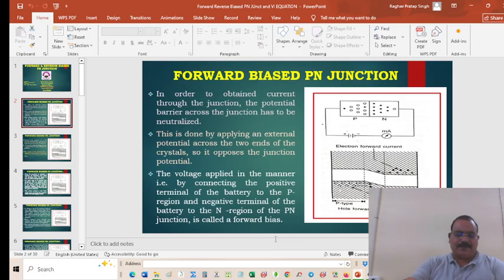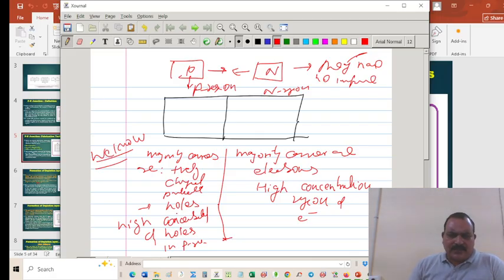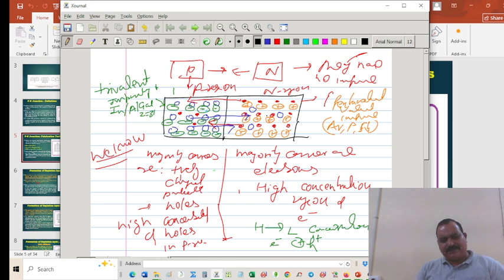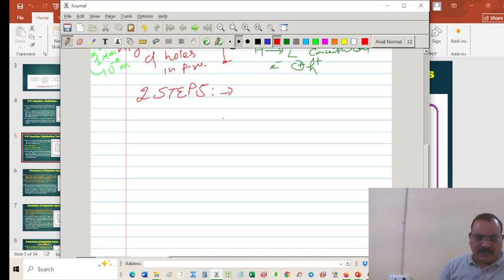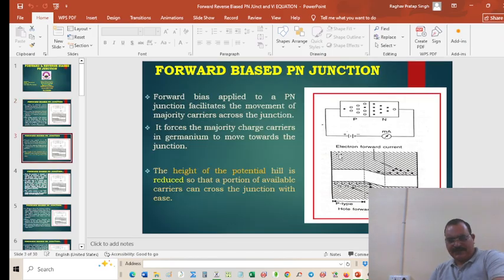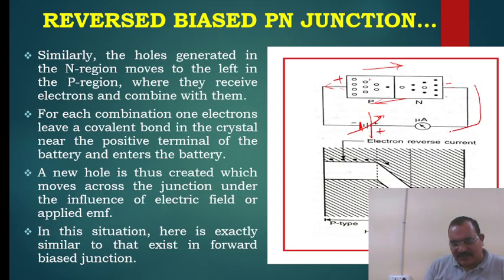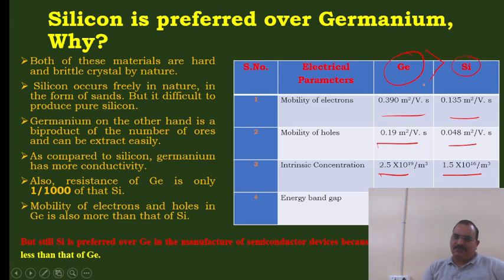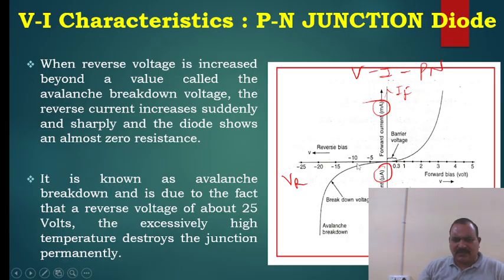Forward Biased and Reverse Biased PN Junction by Dr Virender Pratap